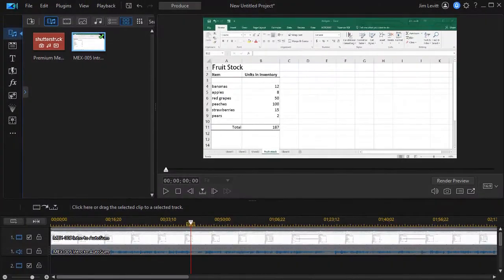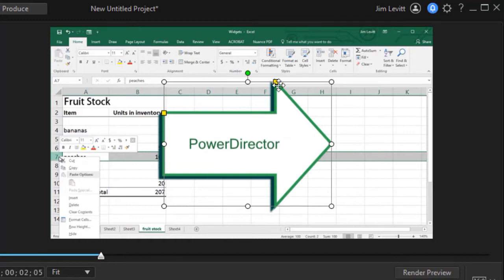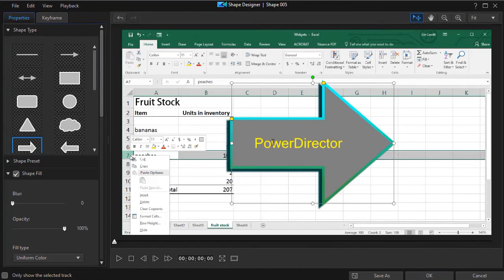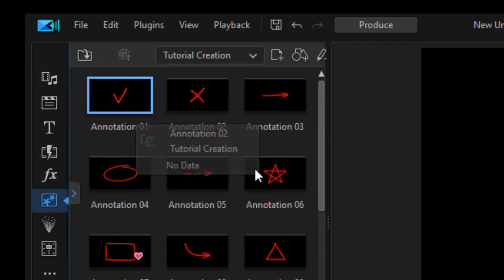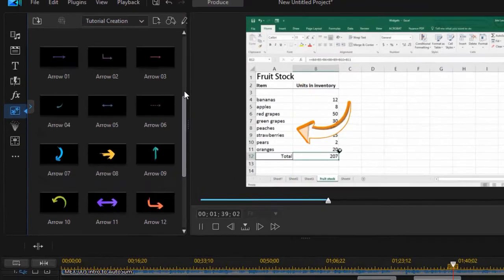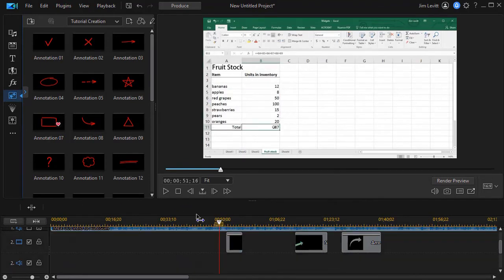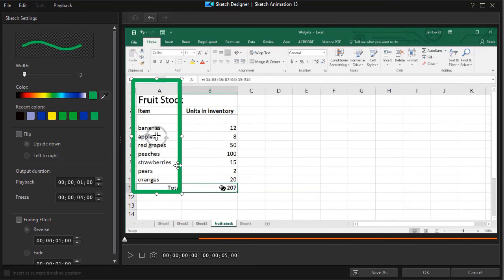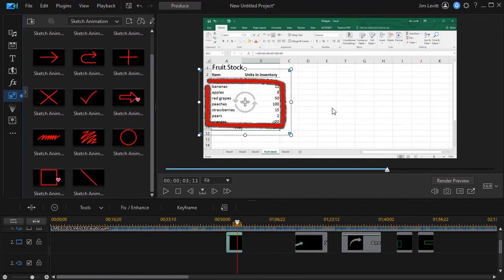PowerDirector - Enhance educational tutorials with arrows and shapes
Educational or tutorial videos benefit when you visually highlight part of the screen so that you can draw attention to an important element. This tutorial shows you some of the PD tools you might want to consider when creating this type of video.